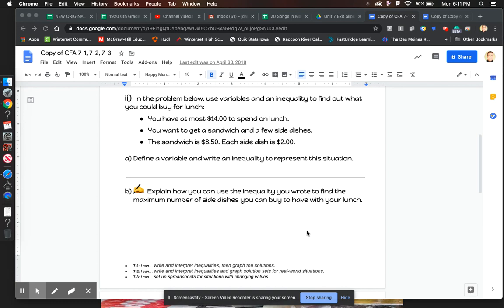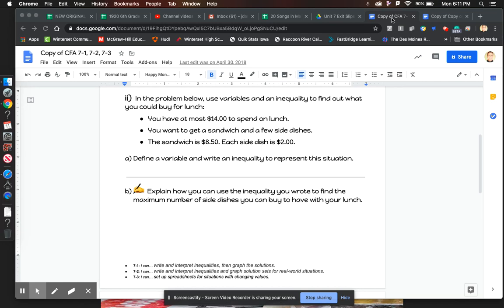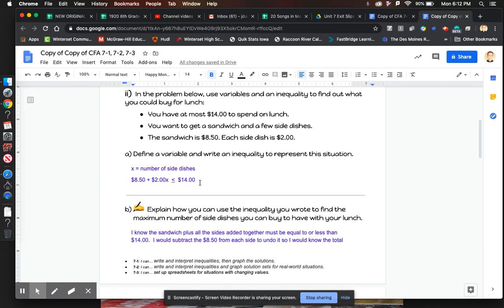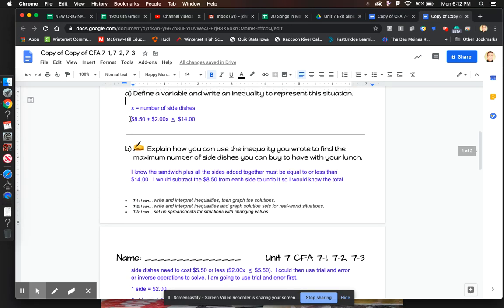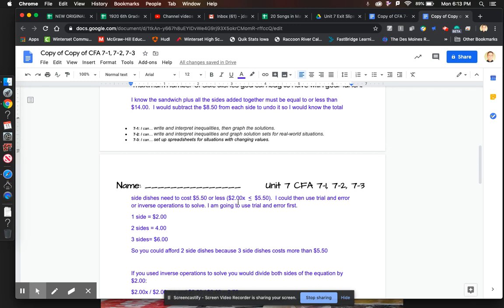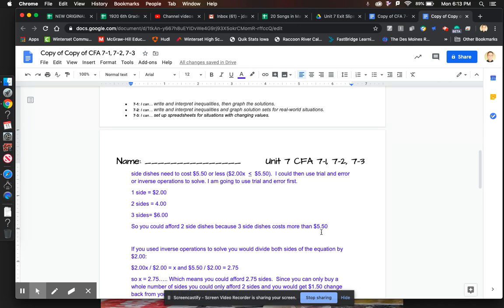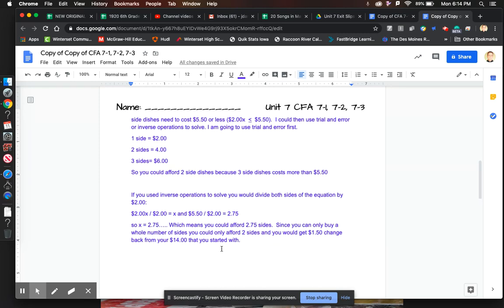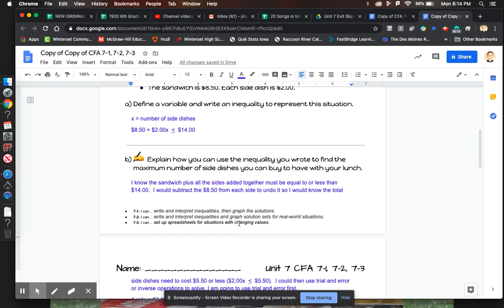Lesson 7-2 Video